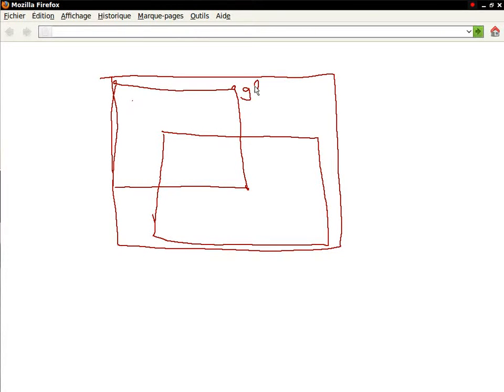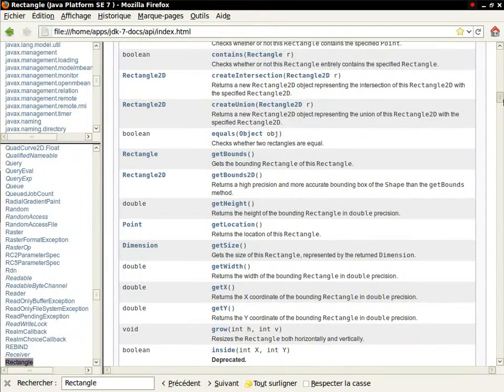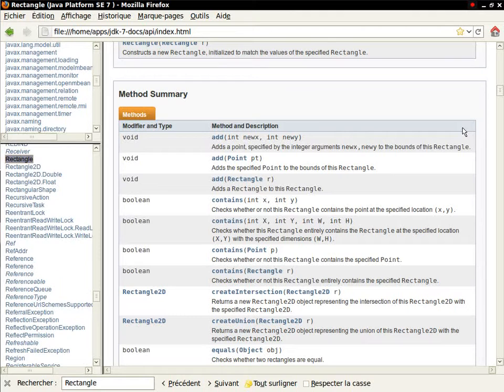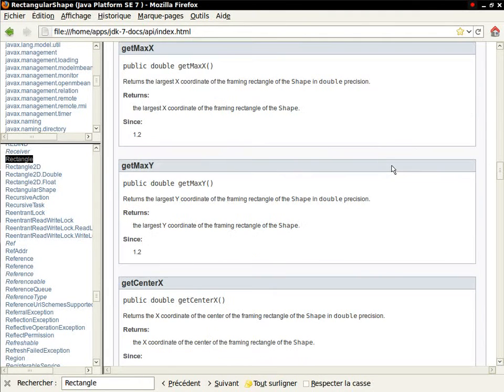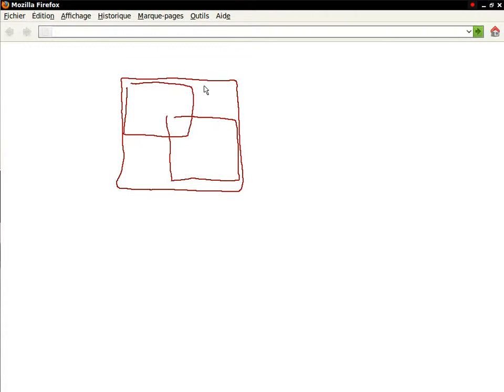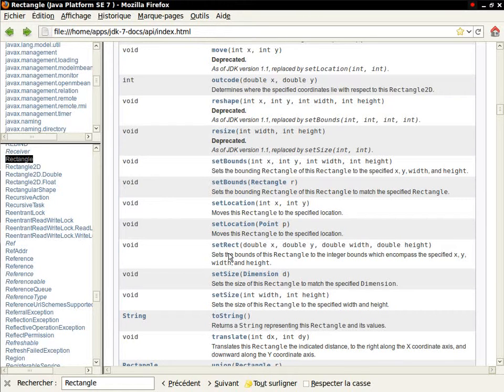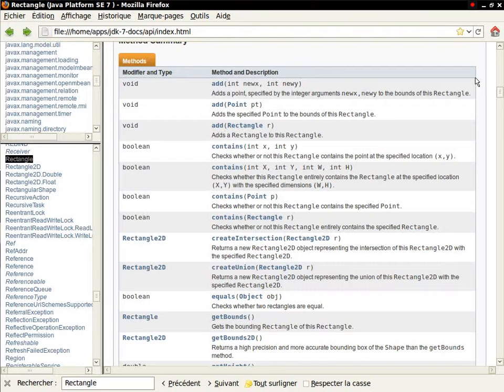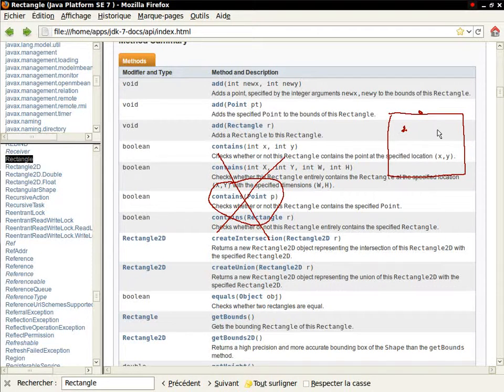2011 11 10 1